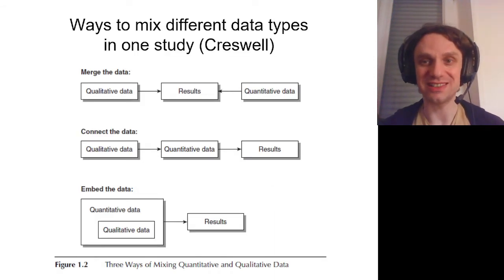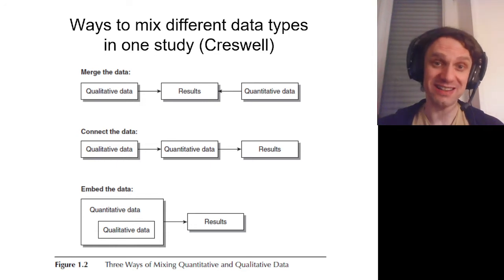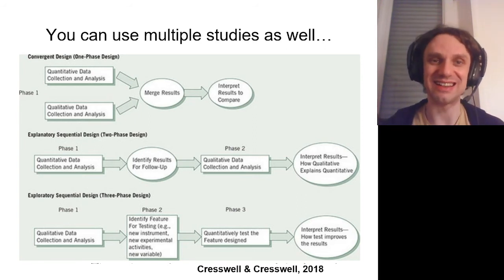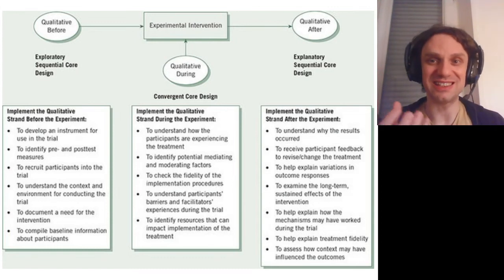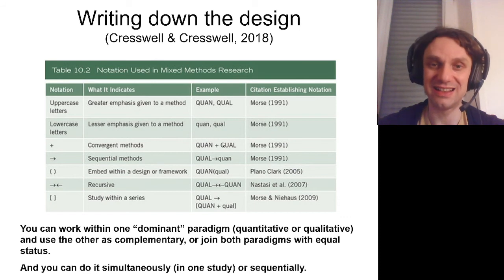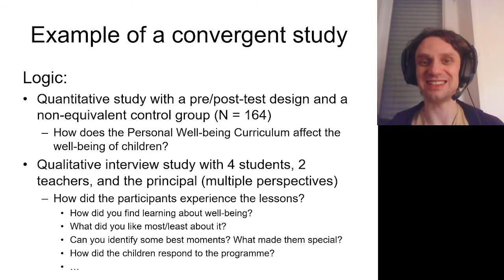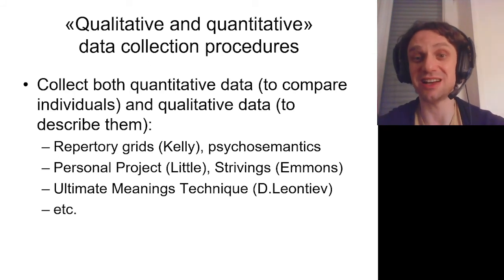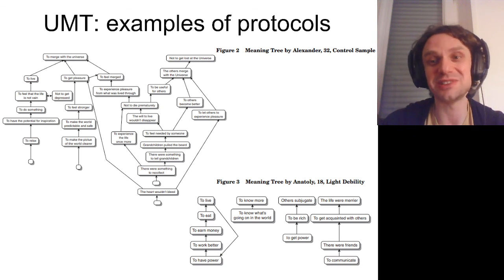12 02 Mixed method designs